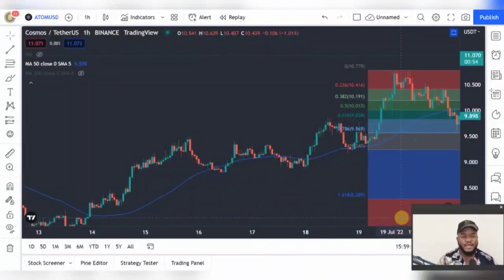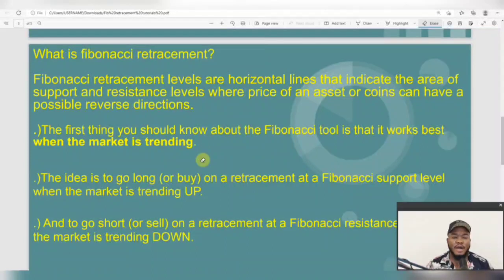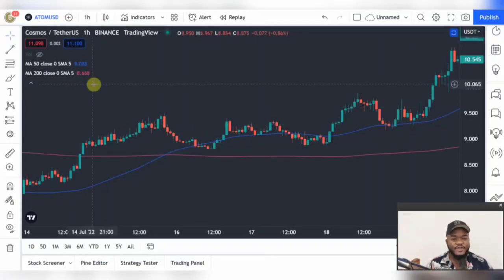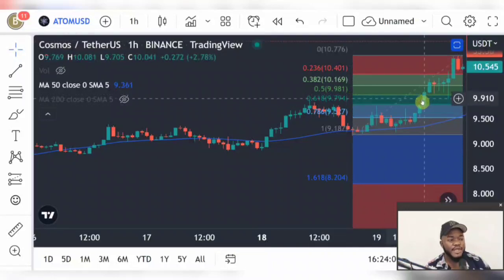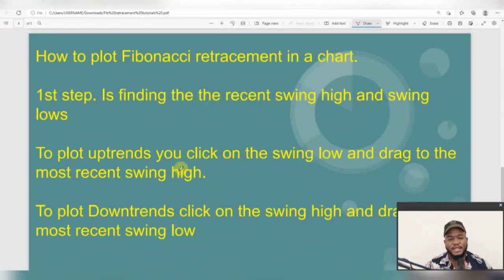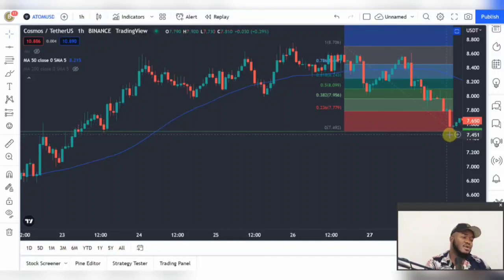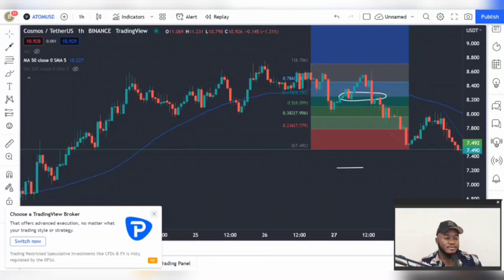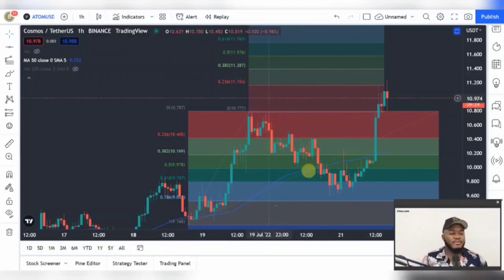How to trade Fibonacci Retracements (best Crypto & Forex Strategy)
This is one of the best crypto trading strategy .

Get 10$ discount when you use my link and register on MaskEX EXCHANGE.